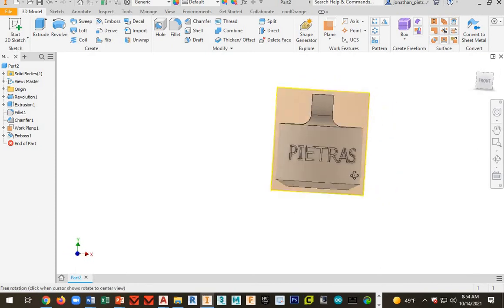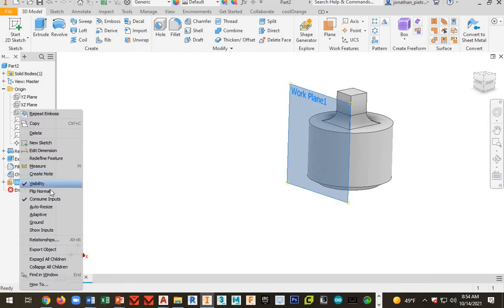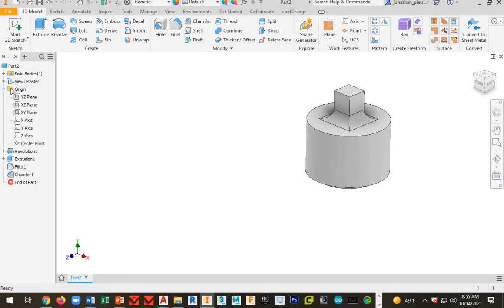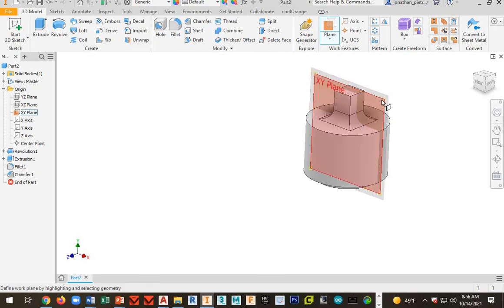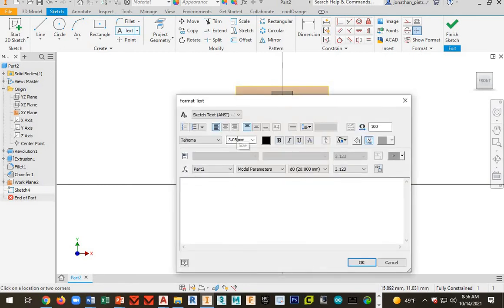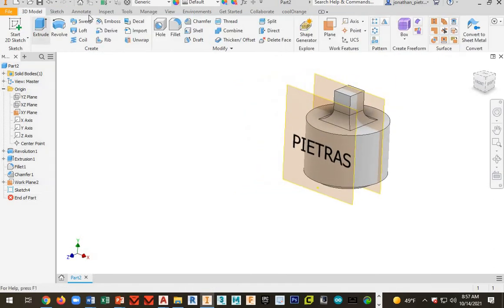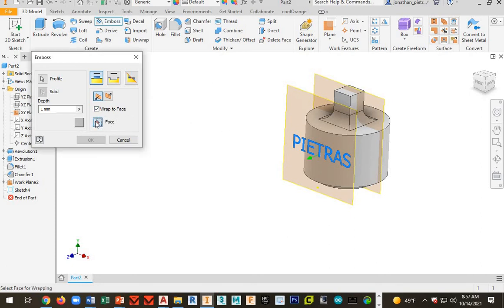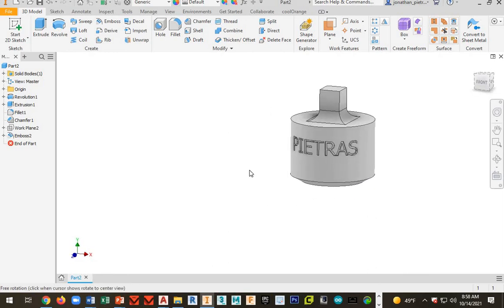PLTW INTRODUCTION TO ENGINEERING DESIGN (IED) OLD 1.2.5 EMBOSS COMMAND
THIS IS THE OLD 1.2.5 FOR IED (PLTW).  LEARN HOW TO EMBOSS USING AUTODESK INVENTOR.